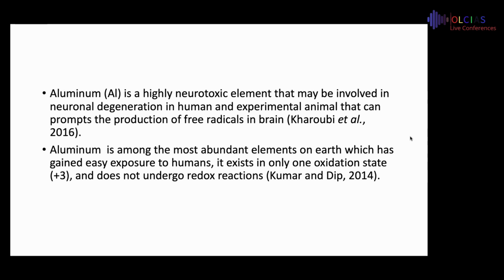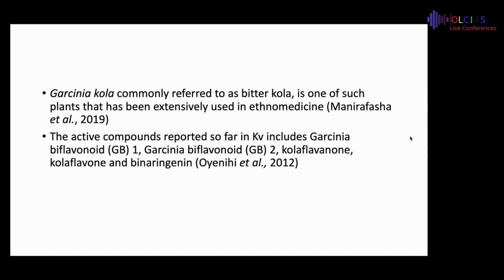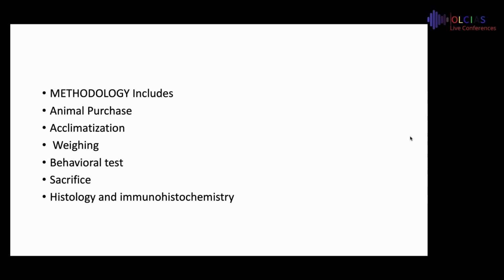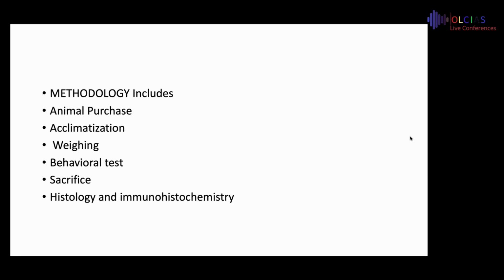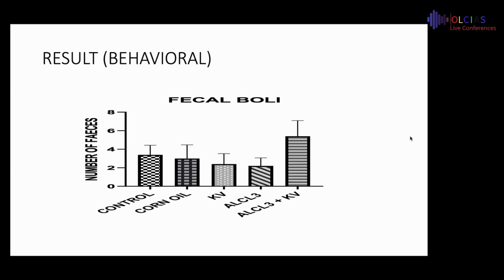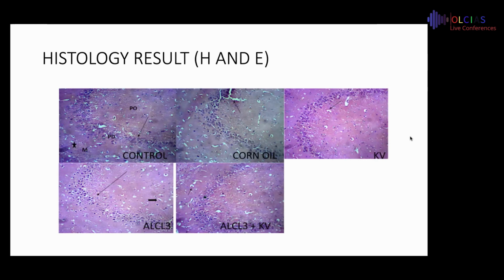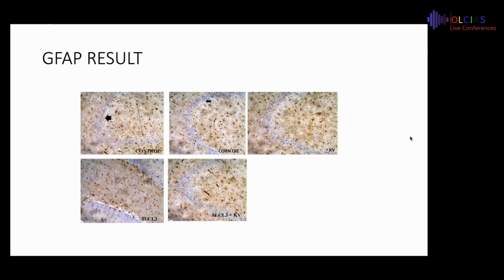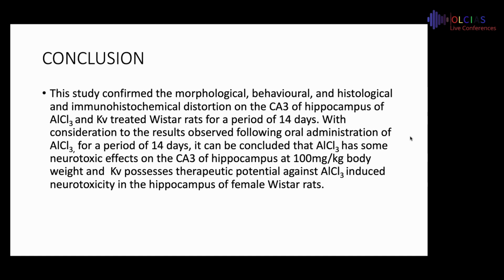The ameliorative effect of Kolaviron on Hippocampus of female wistar rats exposed to AlCl3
Author: Adejumobi Kayode
Co-authors: Ajayi Timilehin Samuel; Isaiah Sunday
University of Ilorin
Nigeria
Volume: Neurology and Neurological Disorders_CN26_AA03

This talk was presented at the International live Conference on Neurology and Neurological Disorders on January 14, 2023

The next Neurology and Neurological Disorders conference 2024 has been scheduled for January 13, 2024.